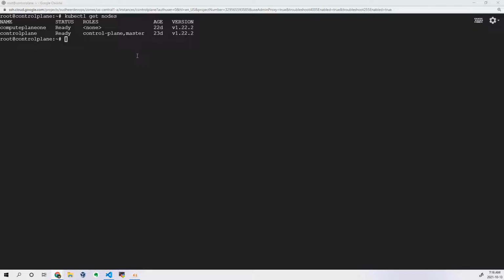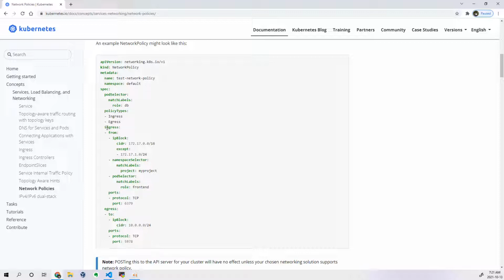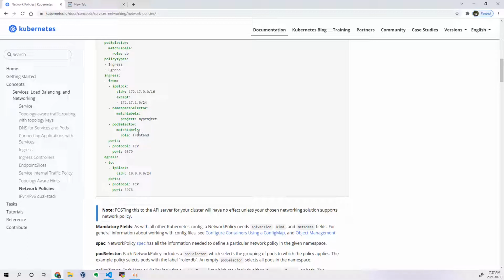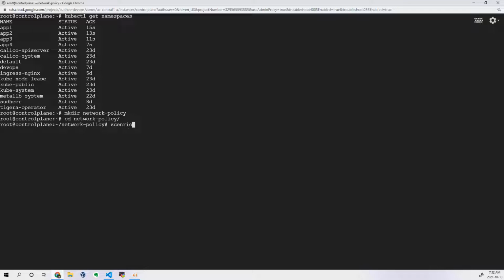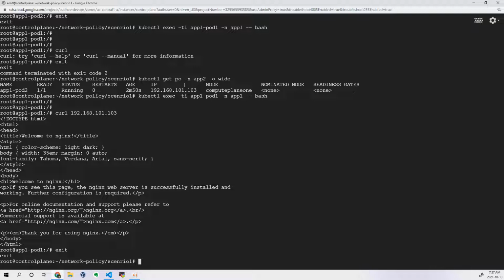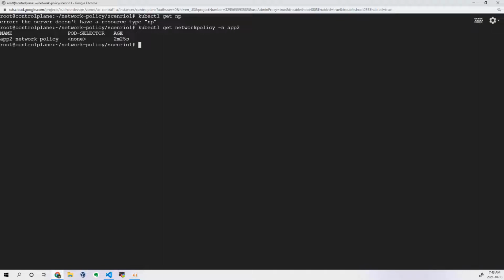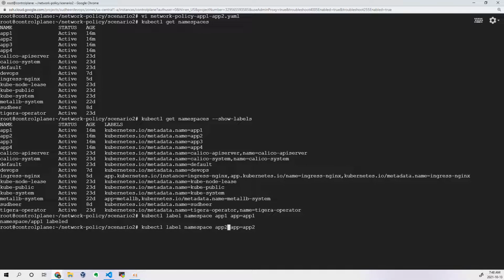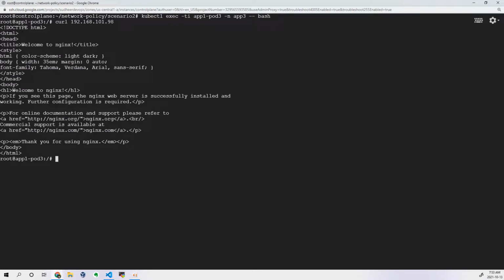Kubernetes NetworkPolicy - Part1